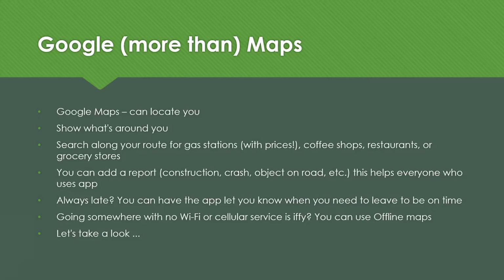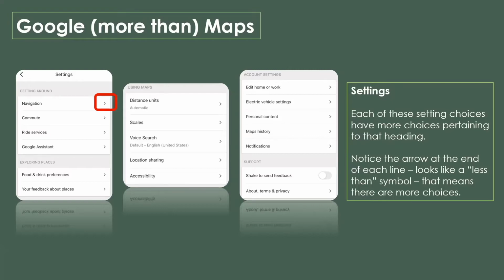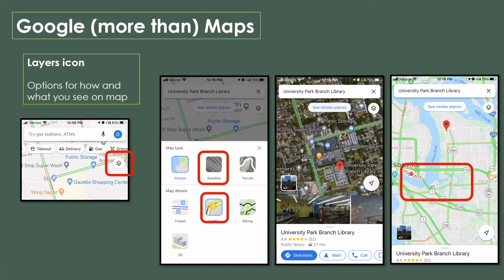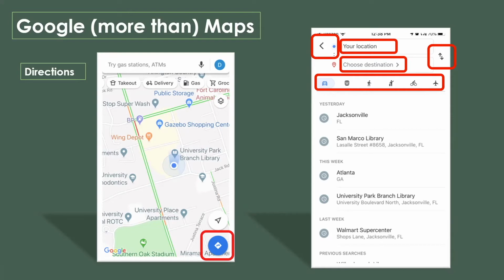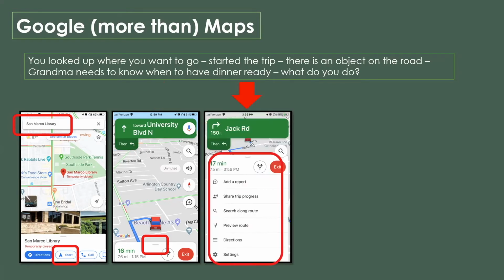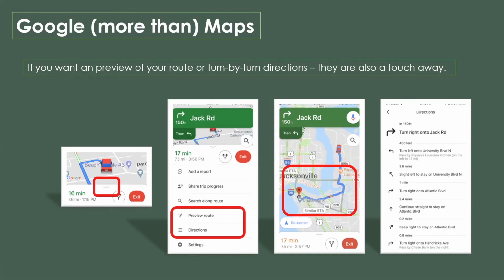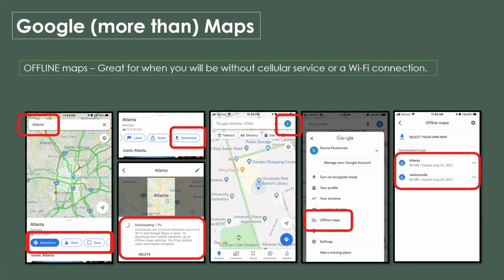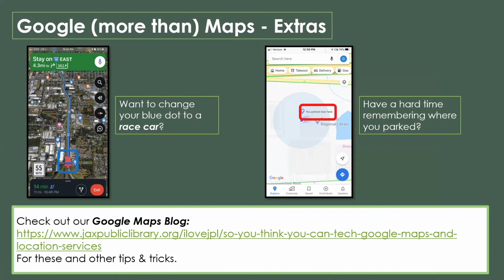Smartphone Secrets: Google (More Than) Maps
Let's all get acquainted with your mobile device.

This class is designed for those who are curious about Google Maps. We will learn what Google Maps can do for you to help you in your busy life.